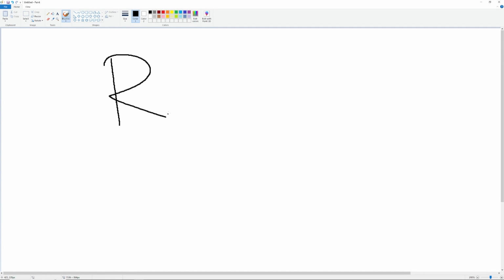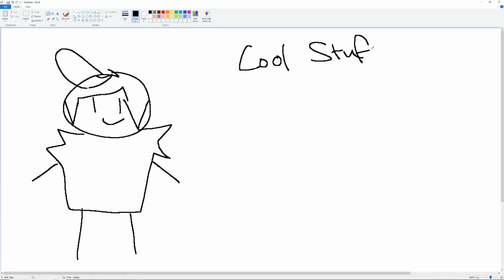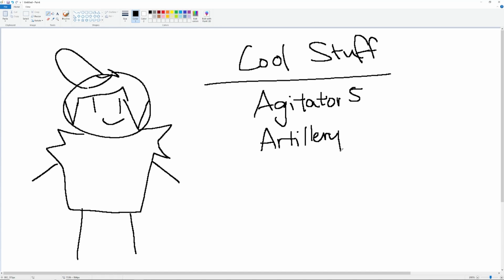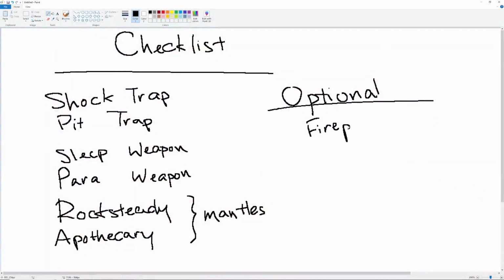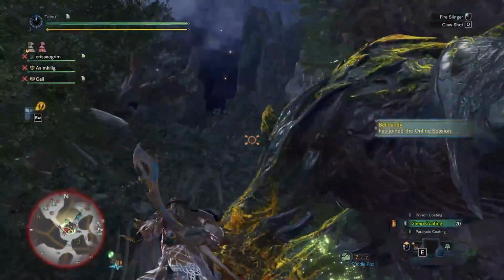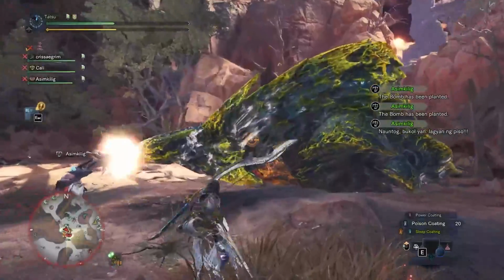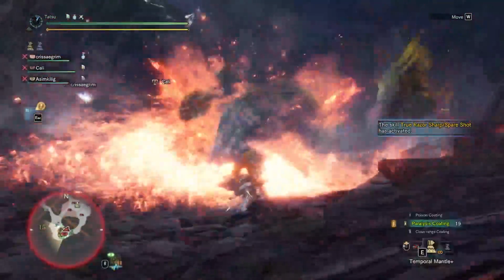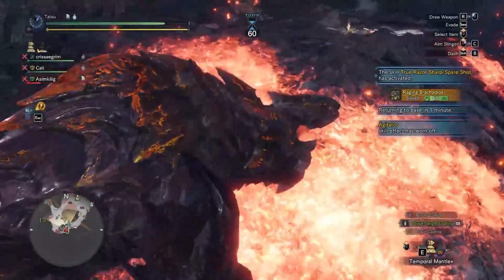CC MAKES RAGING BRACHYDIOS EASY - Monster Hunter World Iceborne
I can't believe that I used to triple cart to this monster :/